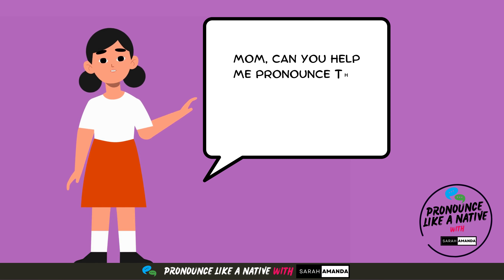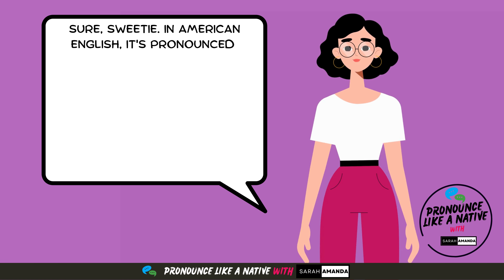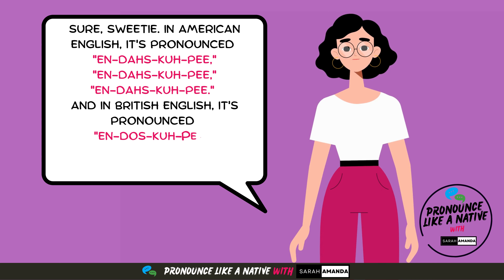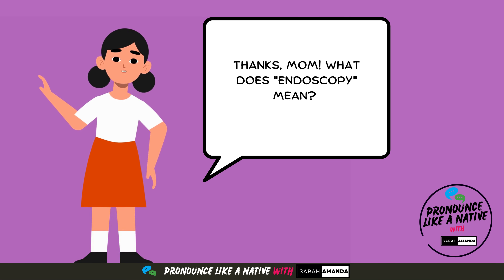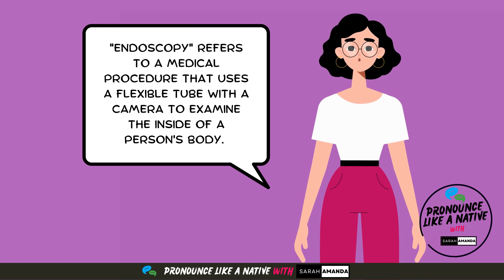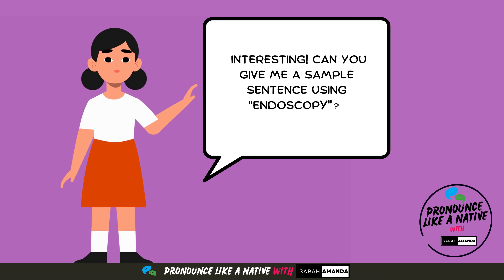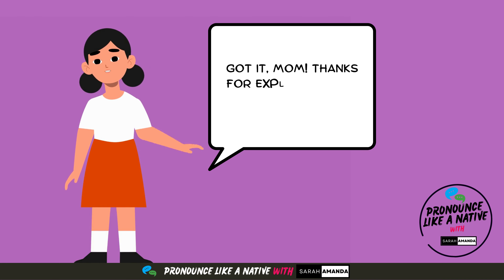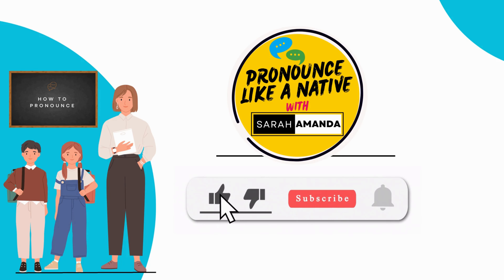How to Pronounce Endoscopy (Correctly) in American & British English | Pronunciation of Endoscopy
Welcome to our YouTube video on how to pronounce "Endoscopy" correctly in both American and British English! In this educational video, we not only teach you the accurate pronunciation of "Endoscopy" in two different accents but also provide a brief overview of what Endoscopy is. Endoscopy is a medical procedure that allows doctors to examine the inside of a person's body using a thin, flexible tube with a camera attached to it. The origin of endoscopy can be traced back to ancient Egypt, where rudimentary instruments were used for internal examinations. However, it wasn't until the 19th century that significant advancements were made in endoscopic technology. The procedure has since become an invaluable tool in diagnosing and treating various medical conditions. Join us as we explore the fascinating history and significance of Endoscopy in just five sentences!